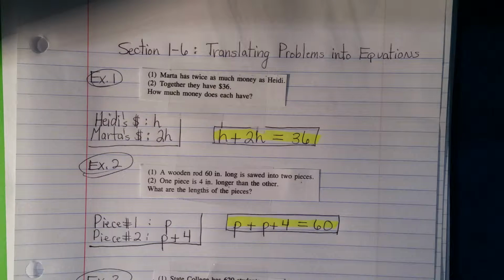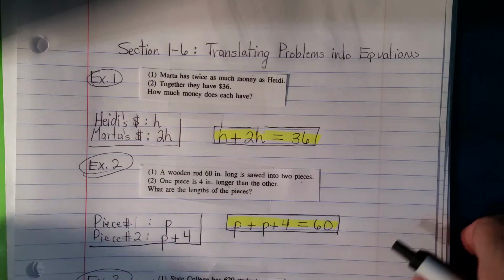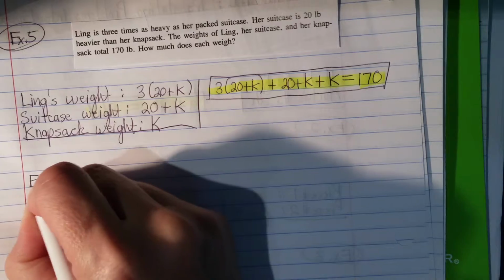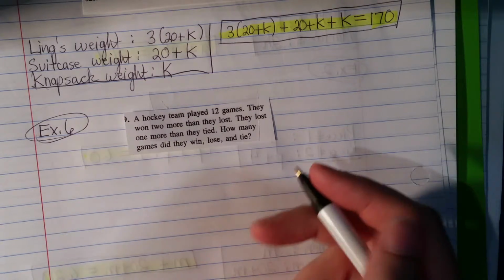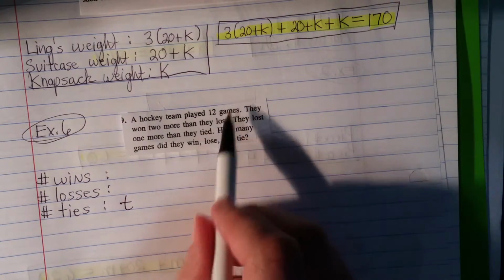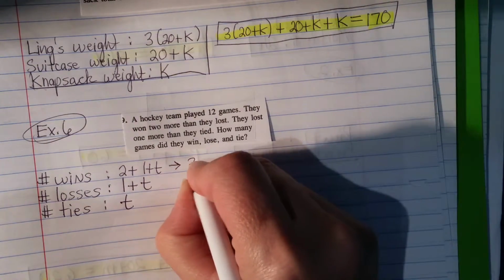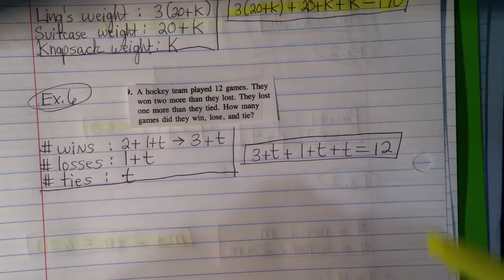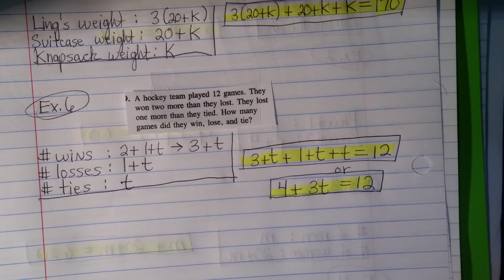Algebra 1 (Section 1-6 Translating Probs into Eqns) Part 2 LSchall8